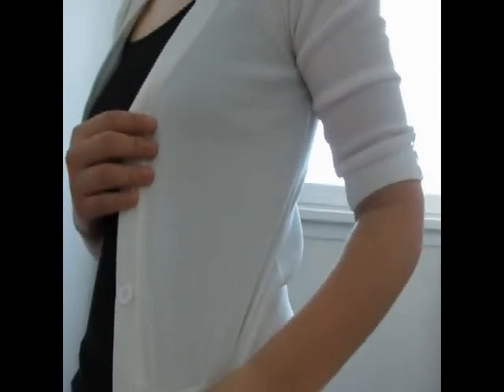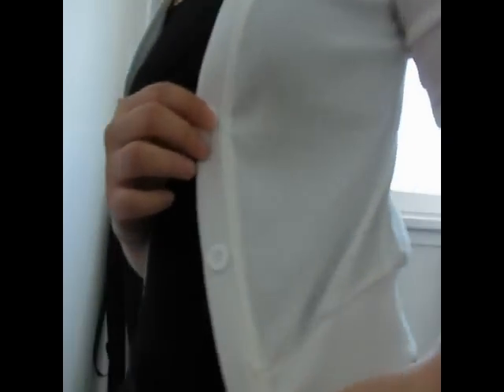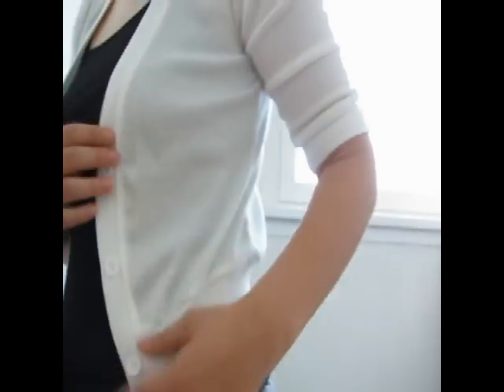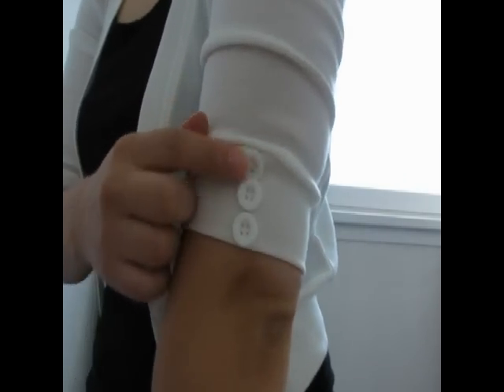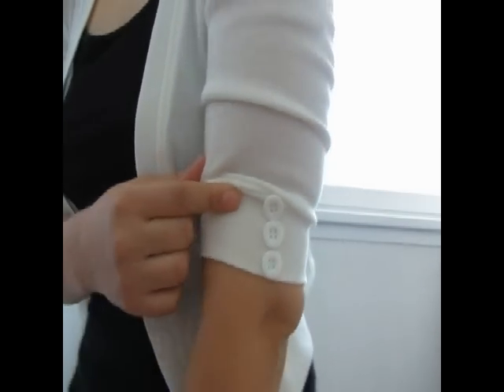Women's 3/4 Sleeve Cardigan Review and OOTD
NEW!! I am also on Tumblr.